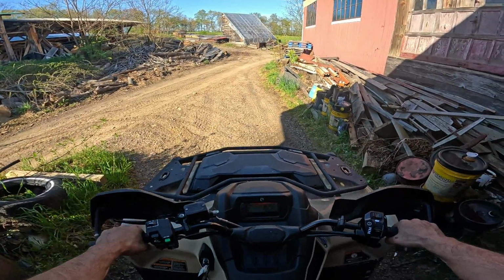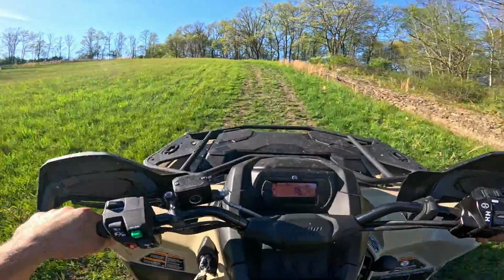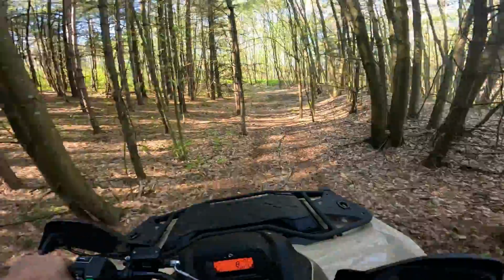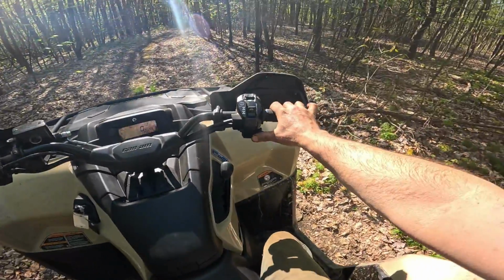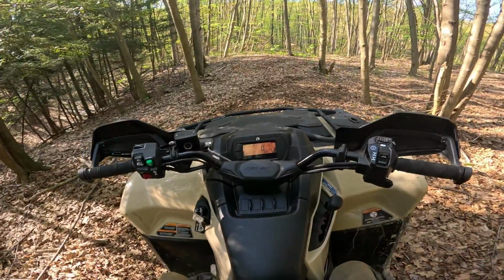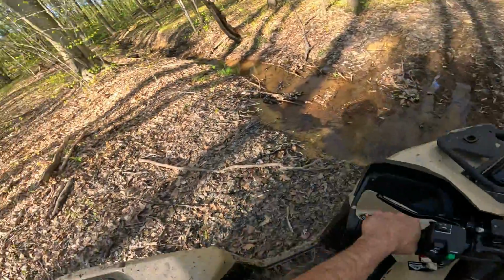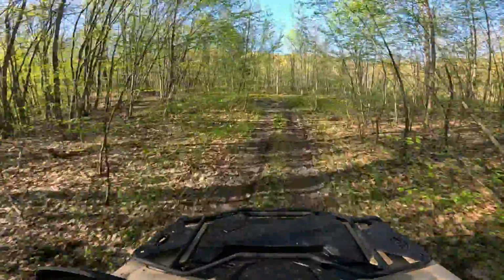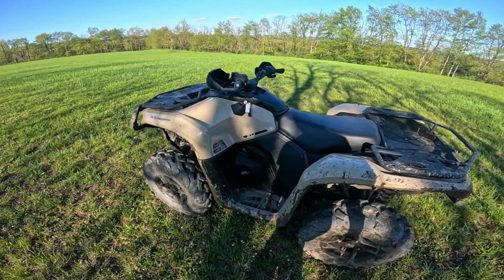2024 Can Am Outlander Pro HD7 XU first ride impression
It doesn't matter what you ride as long as you ride. SO KEEP ON RIDING!

Great recovery and lighting gear at an affordable price!